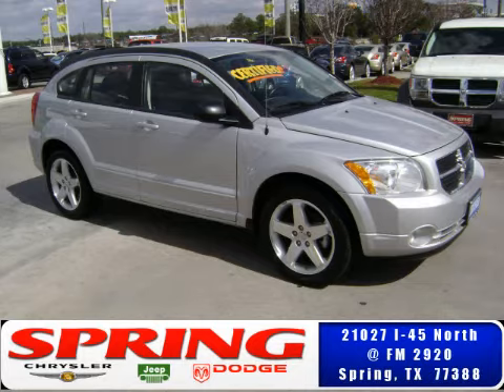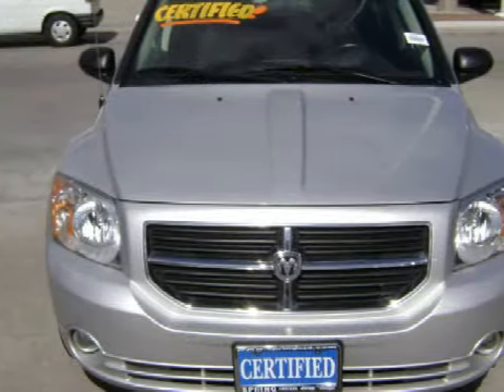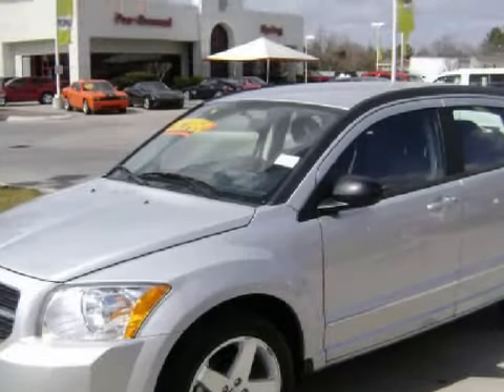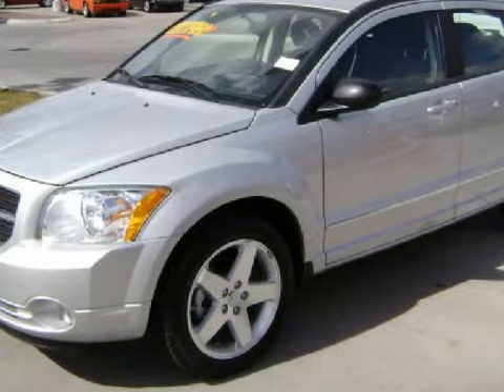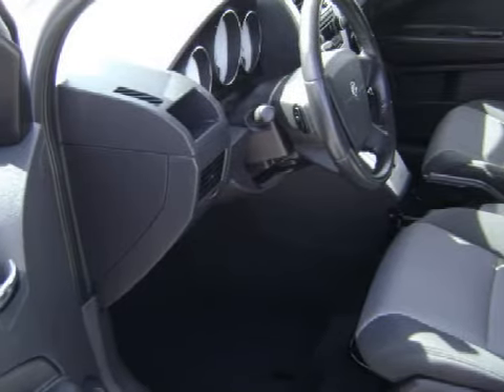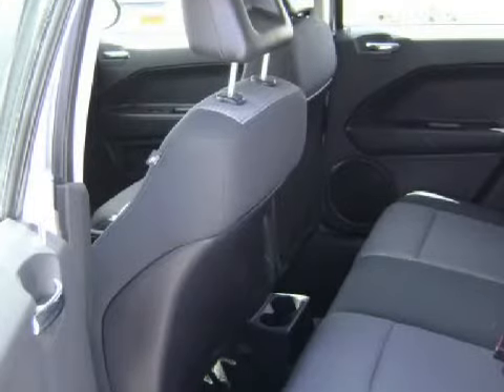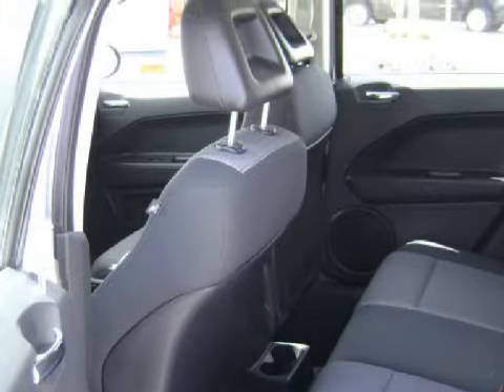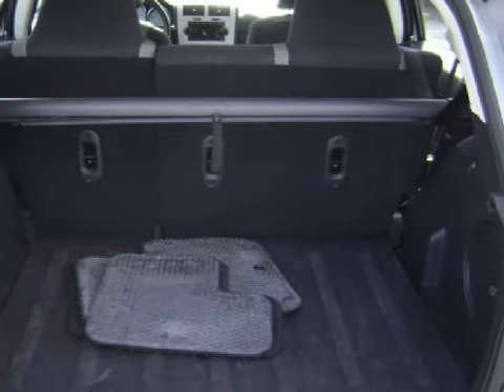2008 Dodge Caliber Spring TX 77388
Year: 2008
 Make: Dodge
 Model: Caliber
 Engine: 2.4 liter inline 4 cylinder 16 valve
 Trans.: Automatic CVT
 Exterior: Bright Silver Clearcoat Metallic
 Miles: 15,554